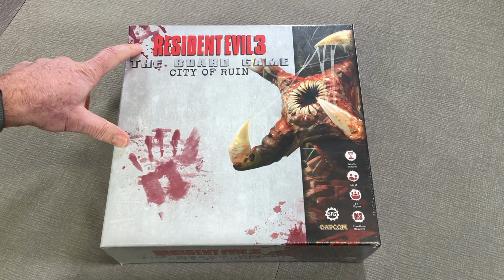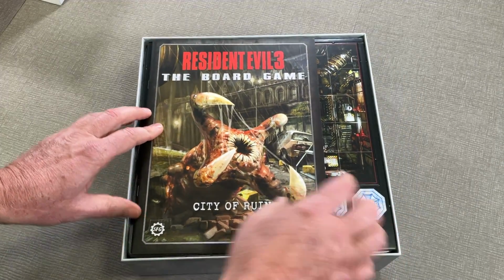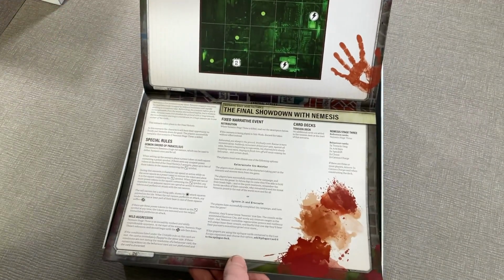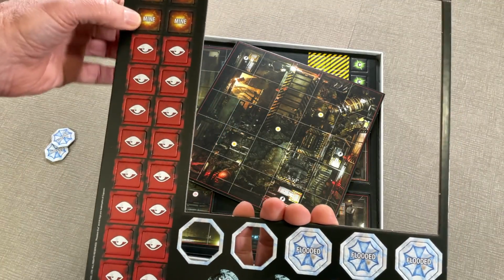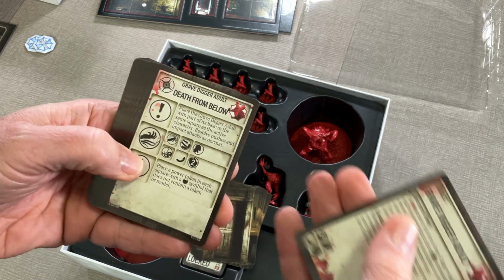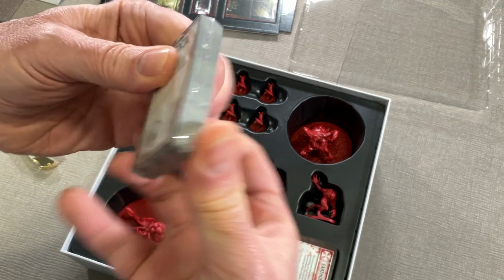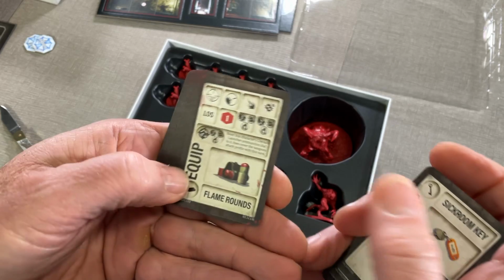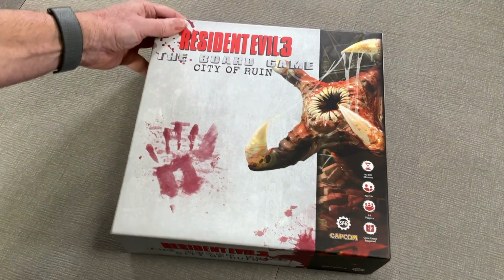TDG: Resident Evil: The Board Game - City of Ruin unboxing with Ray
Join Ray as he unboxes Resident Evil: The Board Game - City of Ruin from Steamforged Games.